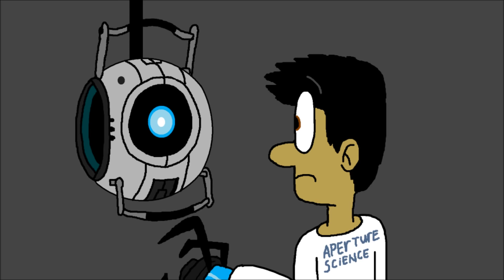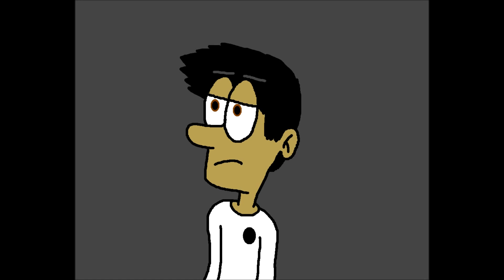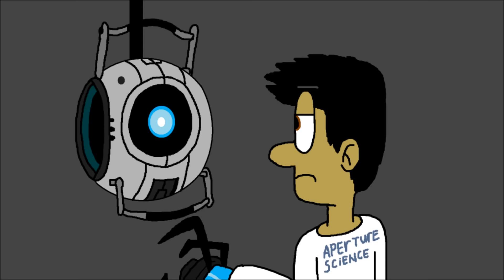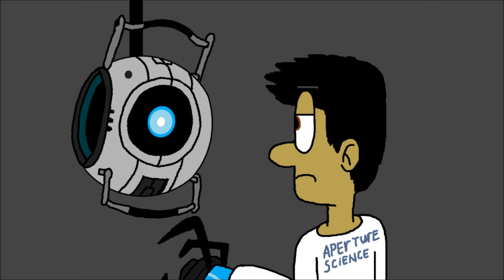SAY APPLE! - Portal 2 Animation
Apple. There u go, Wheatley!